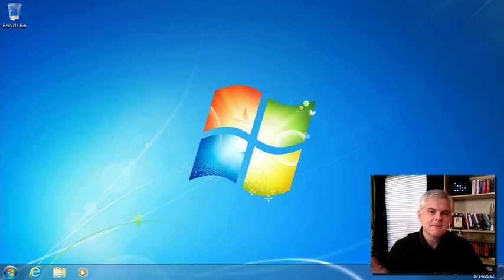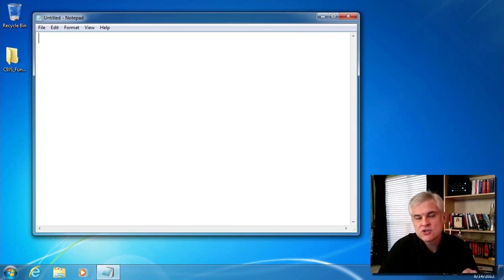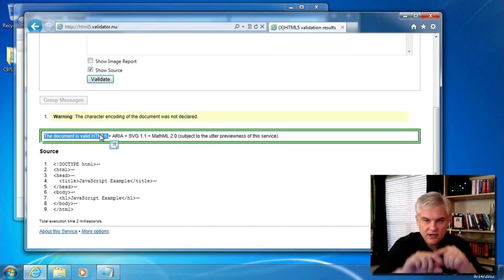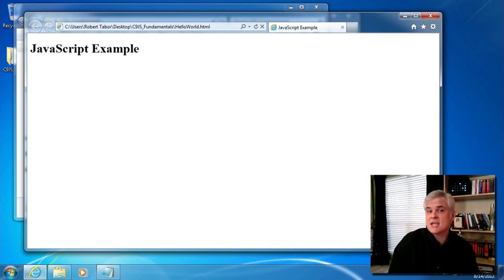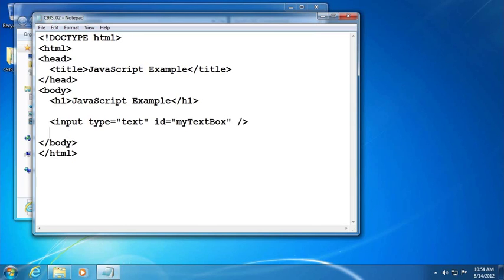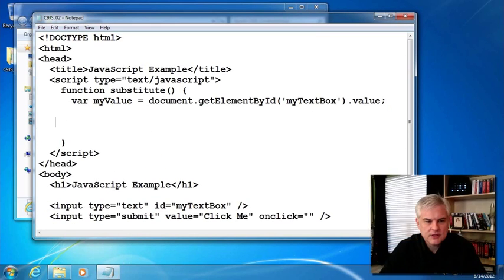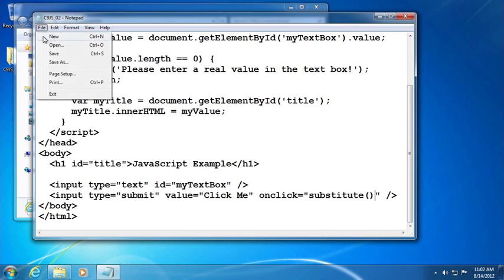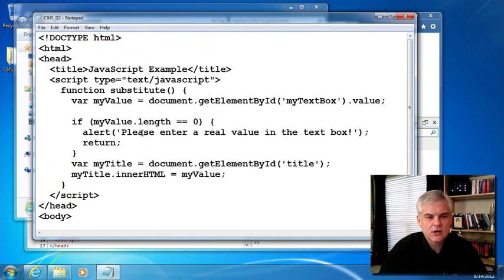Writing Your First JavaScript Application